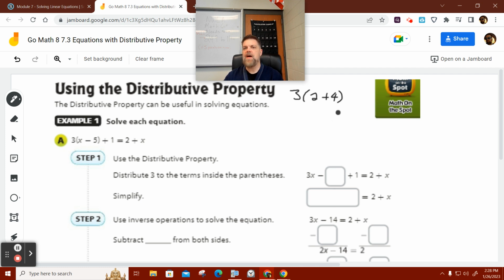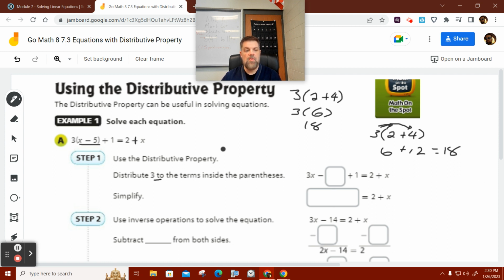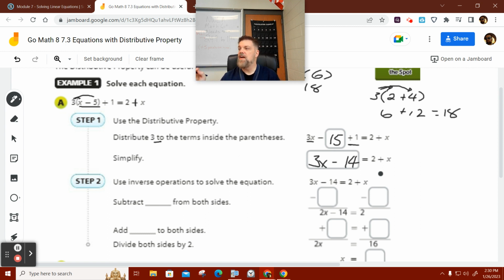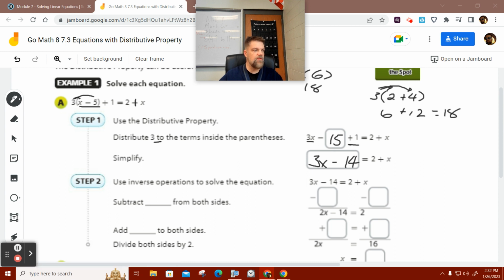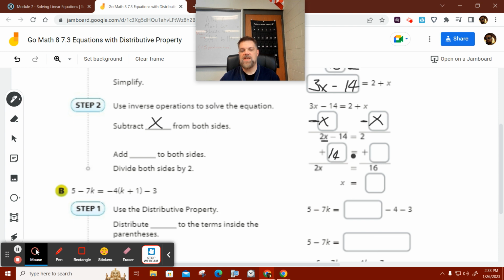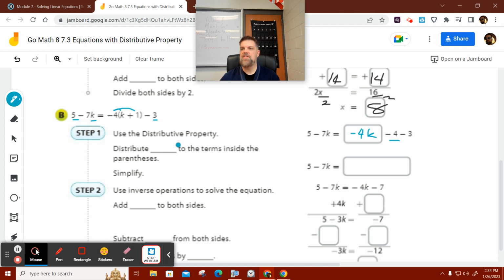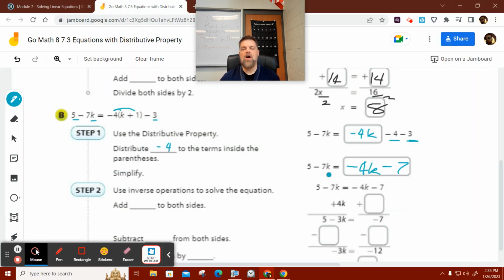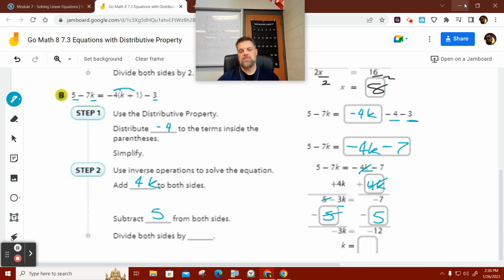Go Math 8 - 7.3 Equations with Distribution Property Example 1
Tom Adams teaches his students how to solve equations with the distributive property.